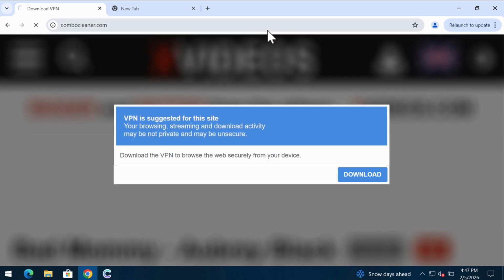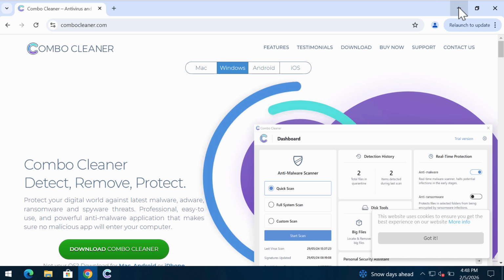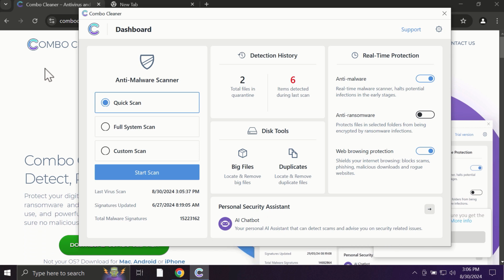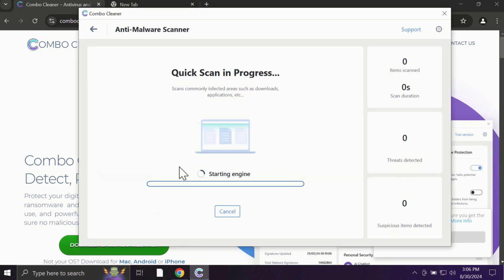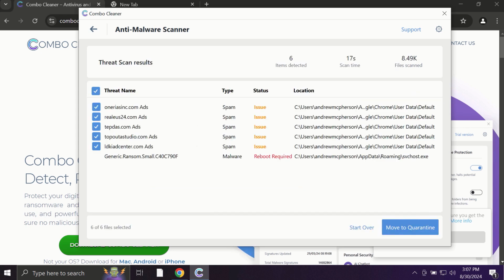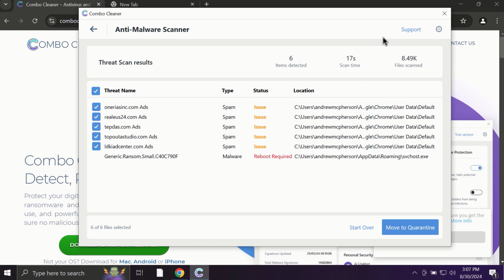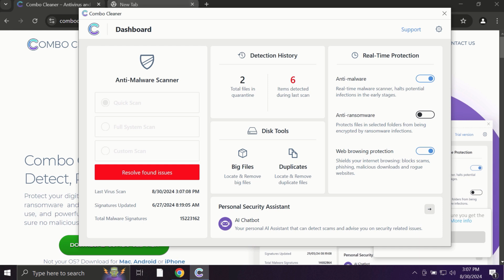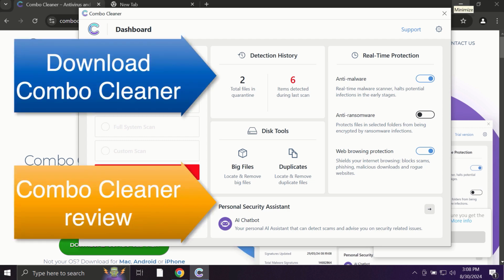Animotraving.co.in dangerous pop-up removal solution.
Animotraving.co.in stands for a really dangerous site indeed. It now attacks Google Chrome and other browsers. Animotraving.co.in tries to make you download and install certain potentially unwanted applications. Do not ever interact with such pop-ups. Get rid of them all with the help of Combo Cleaner Antivirus via the official

More information about this threat can be found in this detailed guide